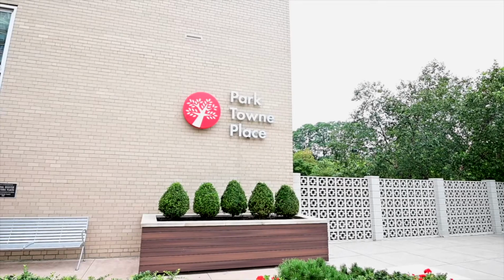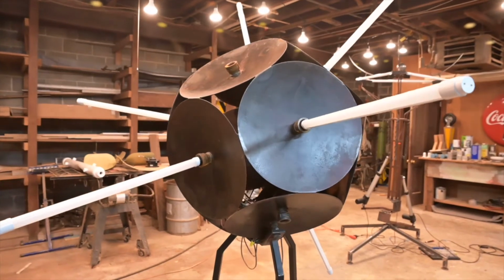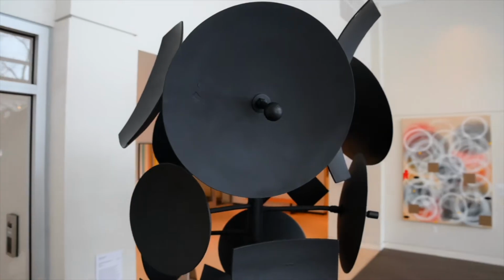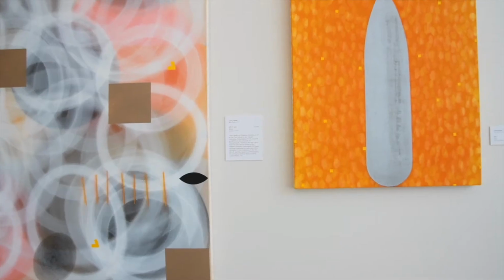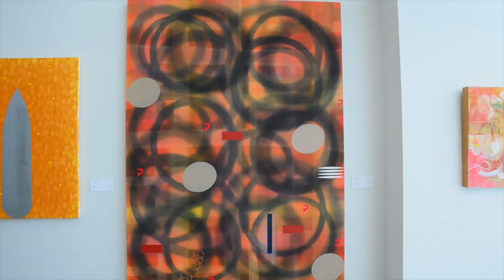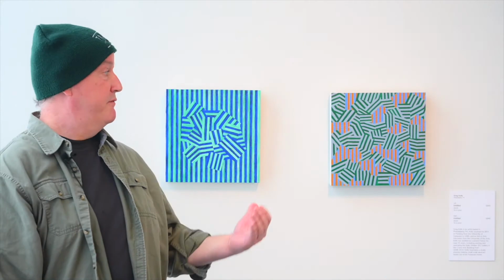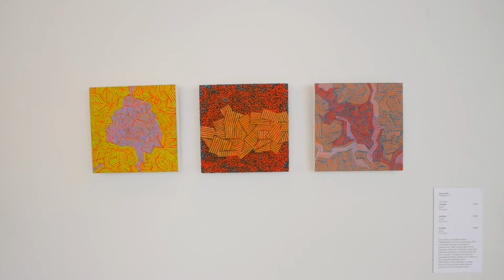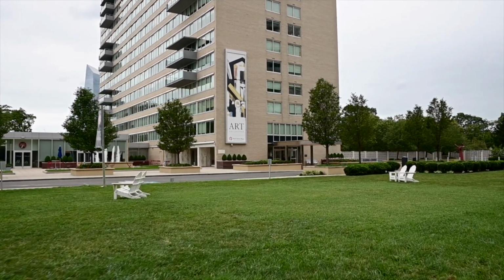Park Towne Place's "The Shape of Tomorrow" Walkthrough and Artist Interviews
Take a tour of "The Shape of Tommorrow," Park Towne Place's 2021 Winter/Spring exhibition curated by InLiquid. Virtually experience the exhibition along with studio visits with each artist!

The Shape of Tomorrow highlights the work of five artists, all of whom’s work utilizes color and form to offer the viewer a chance to escape into abstract other-worlds. Throughout the galleries, the work of Charles Emlen, Greg Kelly, Tremain Smith, Larry Spaid, and John Howell White take unabashed joy in their included forms and color pallets to provoke the visual senses of the viewers.